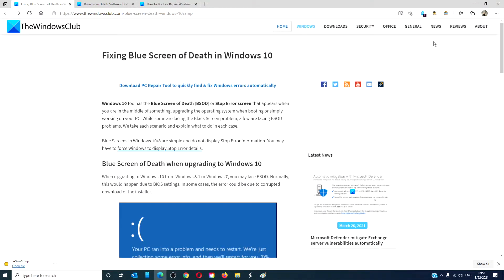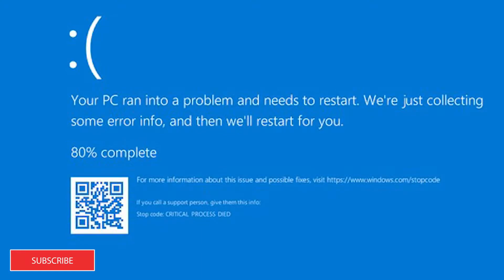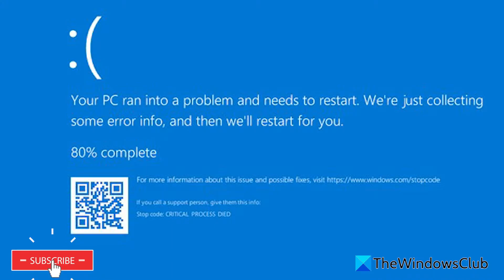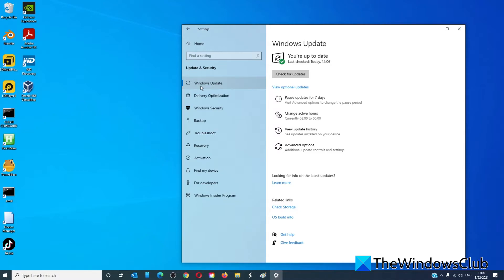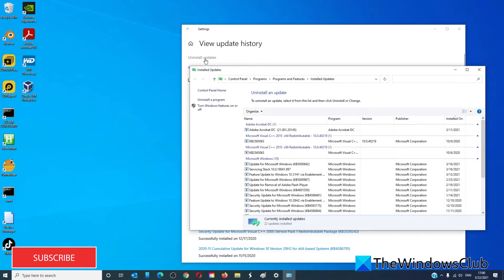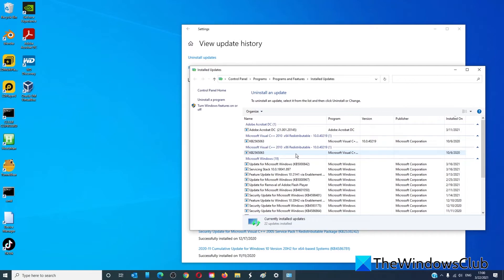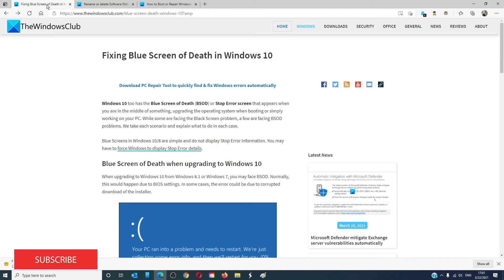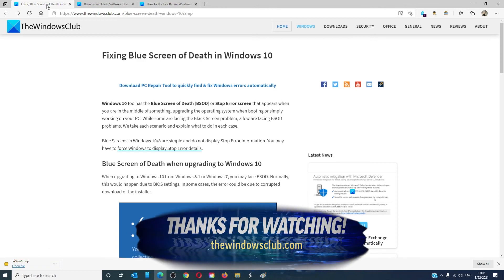How to fix Blue Screen in Windows 11 or Windows 10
Blue Screens in Windows 11/10 are simple and do not display Stop Error information. You may have to force Windows to display Stop Error details.

There are two scenarios when booting Windows 11/10. In the first scenario, you can access the desktop, while in the second, the Blue Screen of Death won’t even let you reach the desktop, and you are stuck in a loop of computer restarts.

The main reasons why BSOD appears are:

1] Some Windows drivers causing conflict or

2] Some Windows Update gone wrong. If the latter is the reason, you must remove and block the update that caused the Blue Screen of Update.